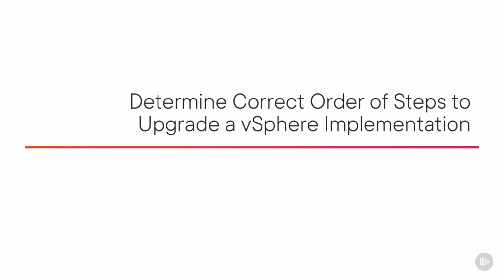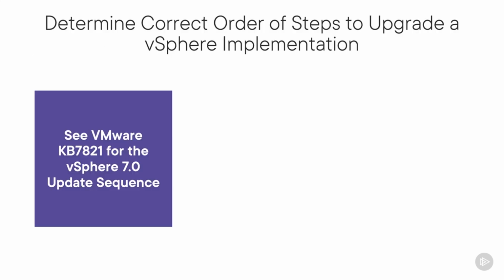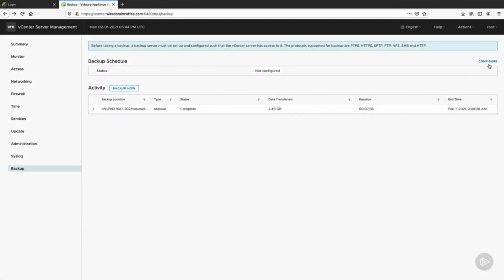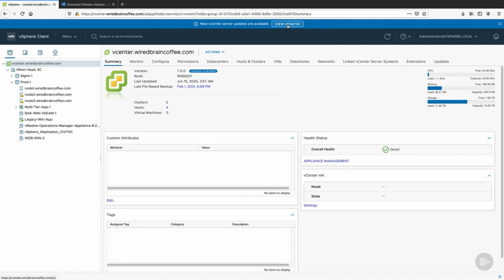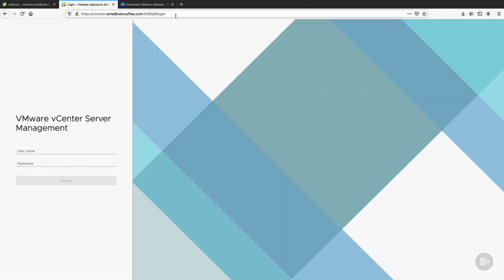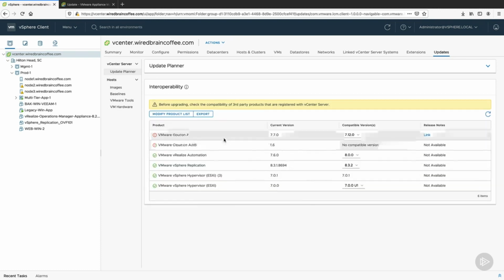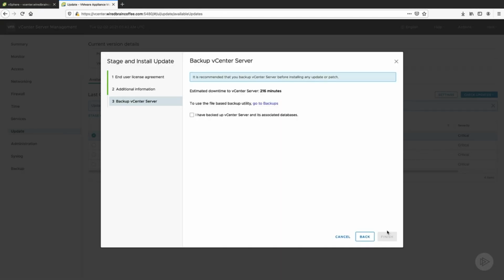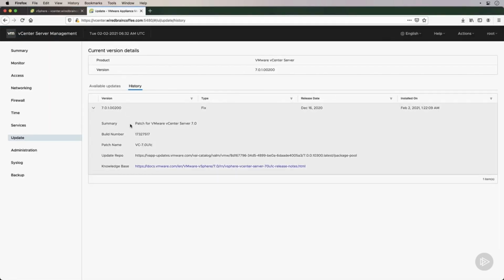8 Performing vCenter Server Upgrades